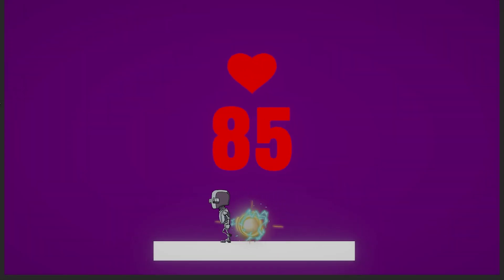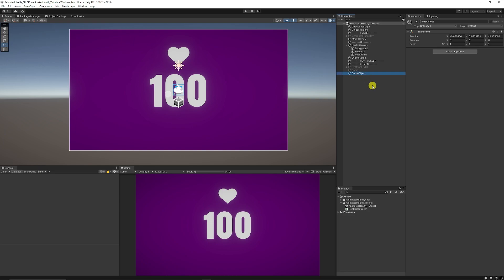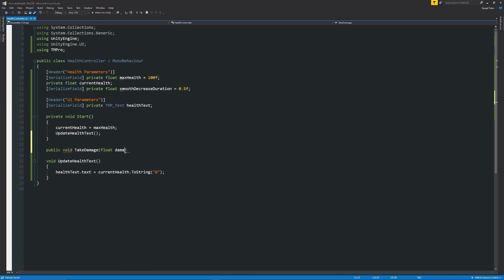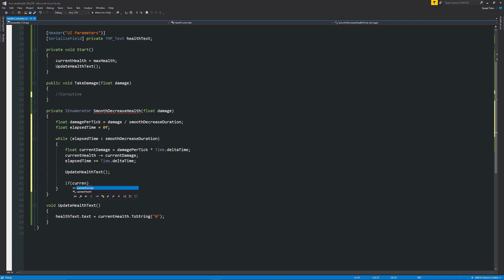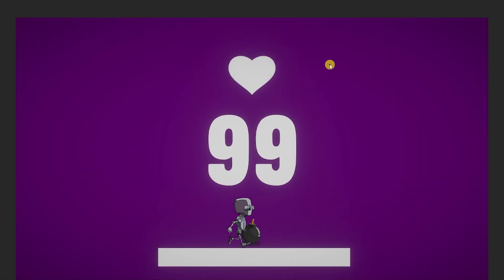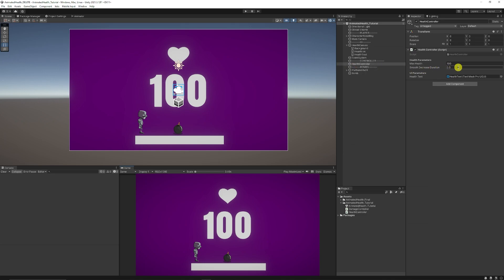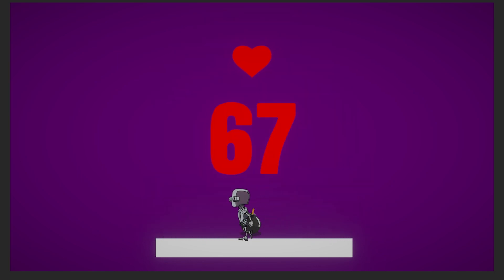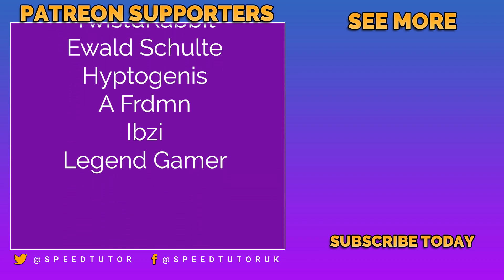Smooth Animated Health System (Unity UI Tutorial)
Lets create a smooth animated health system that has health text that will tick down using a coroutine, based on the damage taken. We'll create a heart icon that is animated and change the colour when damage is done. We'll look at Unity UI, TextMeshPro, Coroutines and more!

00:00 Intro
00:23 Creating Health UI
01:34 Creating Health Controller Script
05:38 Creating Damage Script
06:24 Testing Health Controller & Damage
06:57 Changing Health Color When Taking Damage
08:13 Creating Heart Pulse Animation When Taking Damage
09:51 Adding Heart Pulse To Script